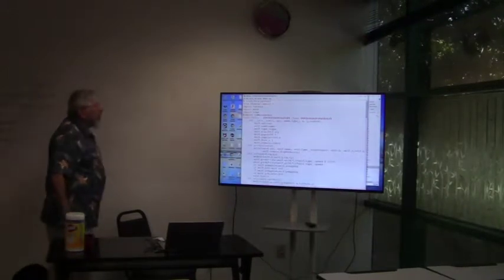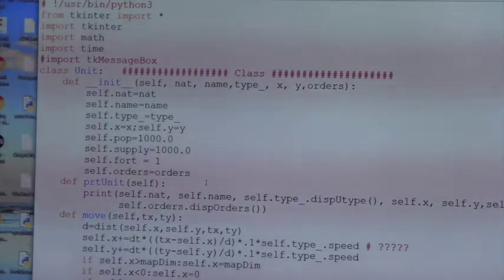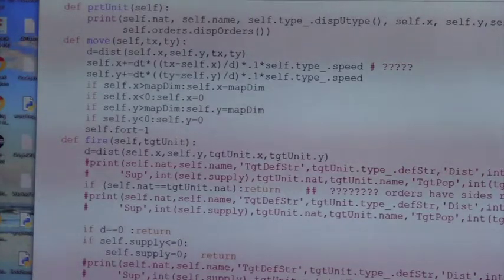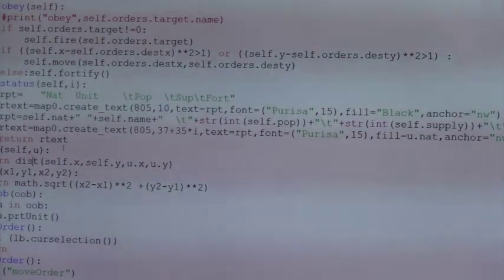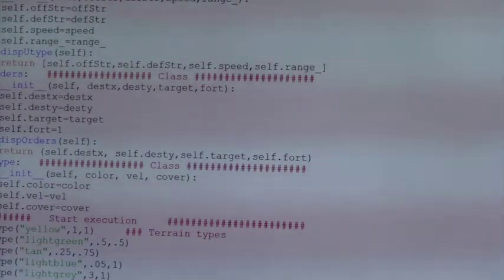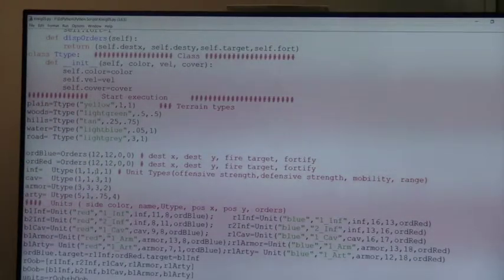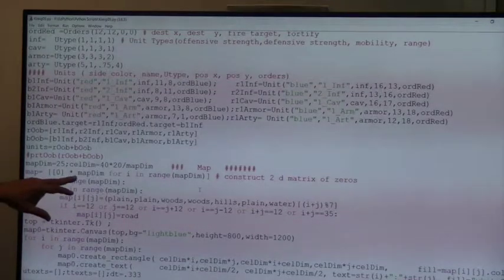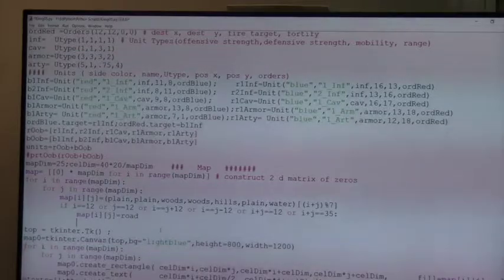Python 0512 2018 part3of4